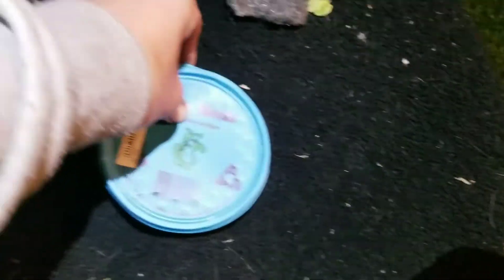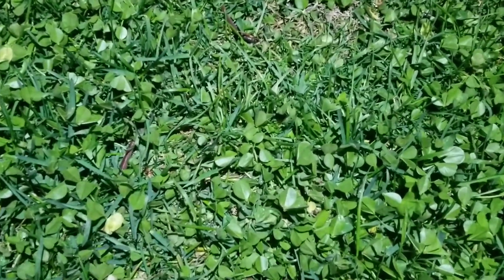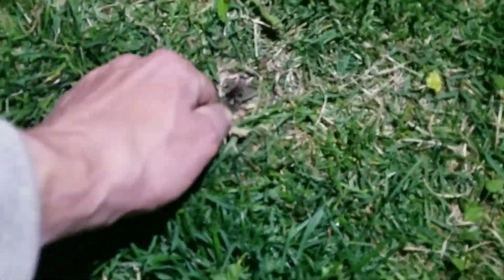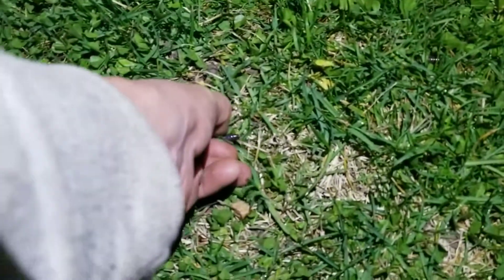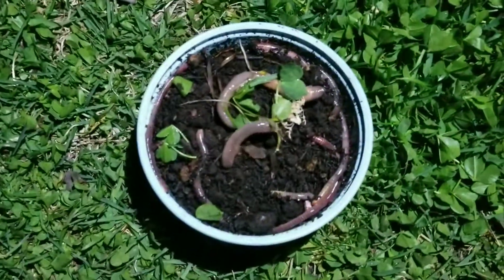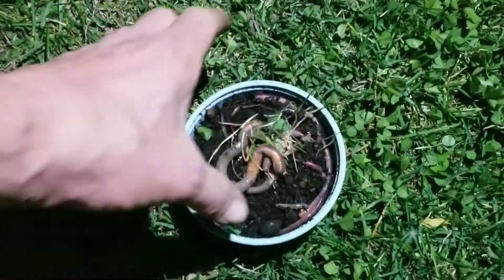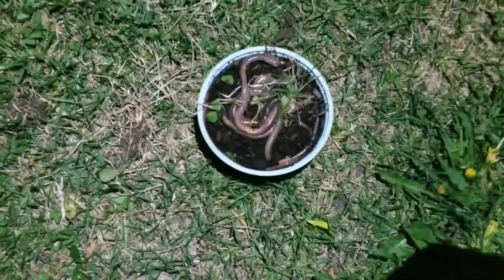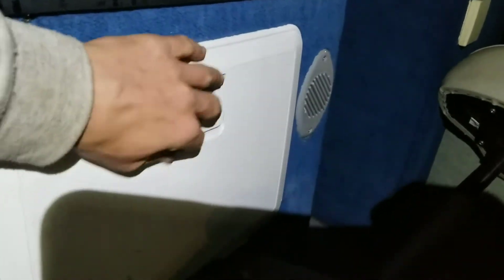How To Catch Night Crawlers - Worms For Fishing - Fishing Trick Tips